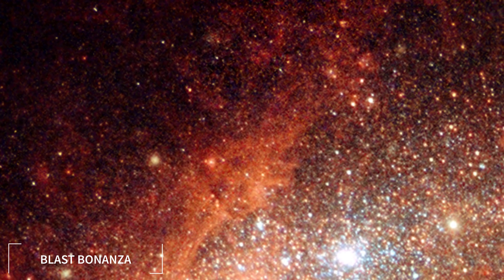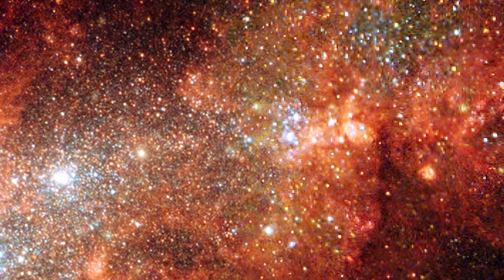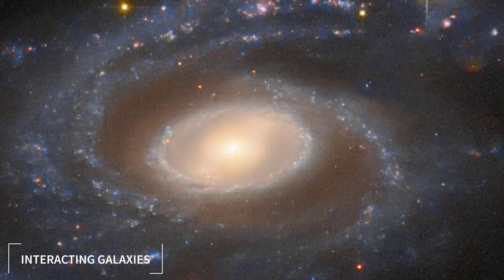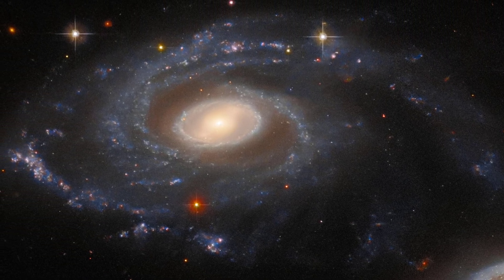James Webb Space Telescope 9 NEW Insane Images From Outer Space | 4K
Prepare to be amazed by the stunning images from the James Webb Space Telescope (JWST), the most powerful space telescope ever built. In this video, you will see nine incredible pictures of distant galaxies, colorful nebulae, and exploding stars. You will also learn how JWST reveals the secrets of how stars and galaxies are born and how they are connected across the vastness of space. You will discover how JWST can see things that other telescopes can’t, such as heat and light that are hidden by dust or the sun. Join us on this thrilling journey through the cosmos and witness the wonders that JWST can show us.

Don’t miss this amazing opportunity to see our galaxy like never before. Watch the video till the end and be amazed by the brilliant and breathtaking images of JWST. Trust me, you won’t regret it.